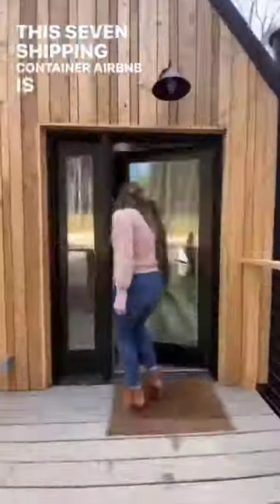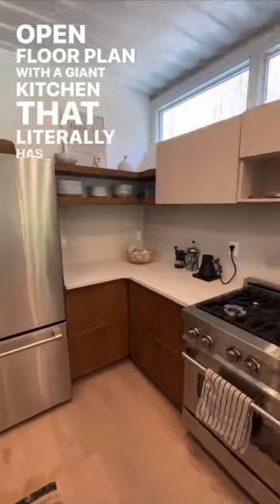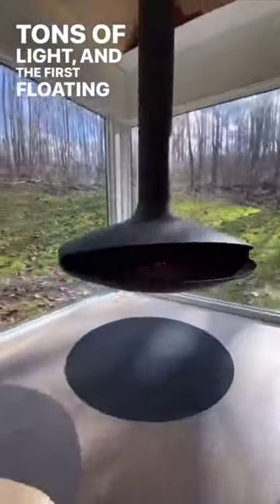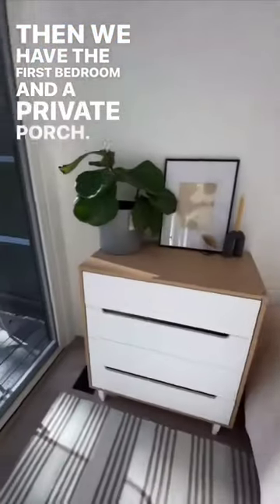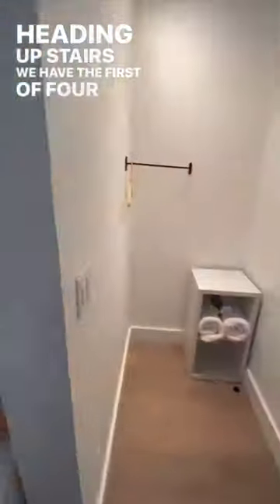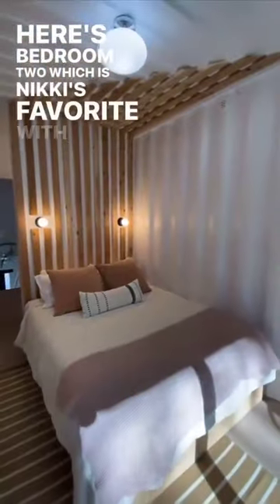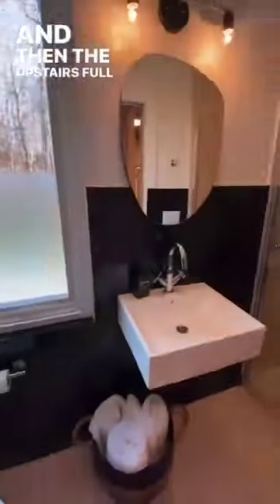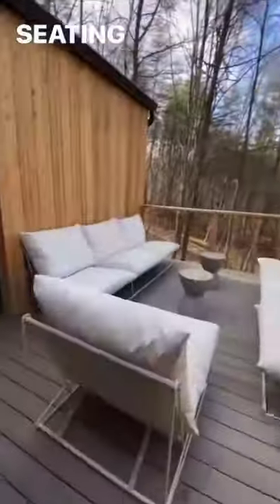Amazing Shipping Container Home Tour on Airbnb